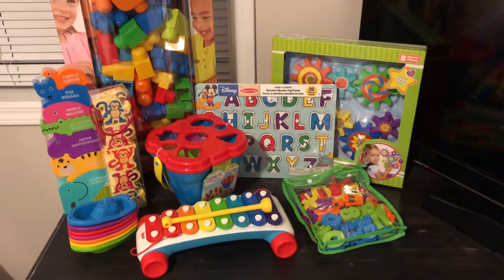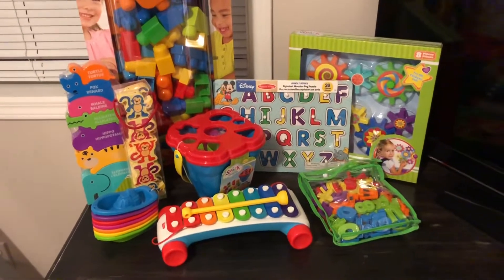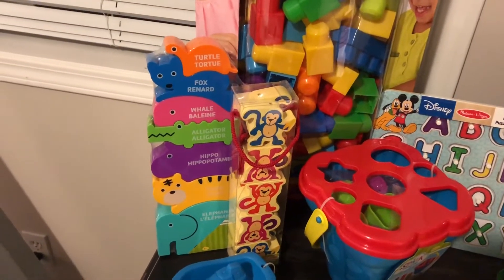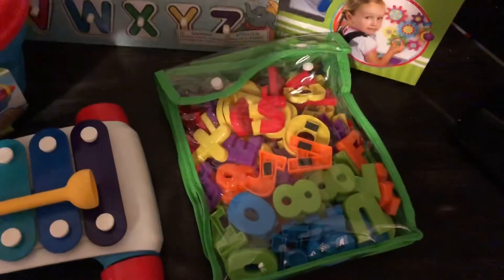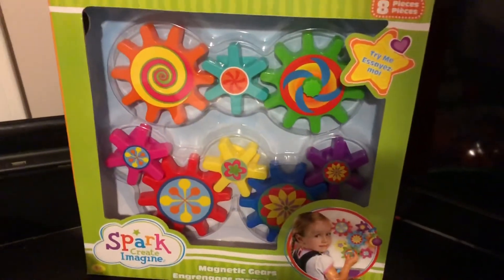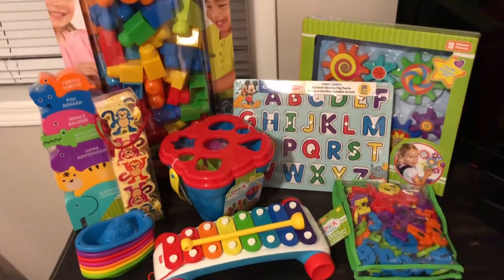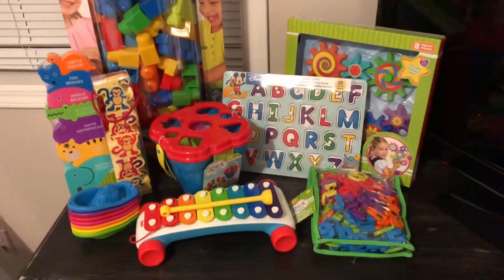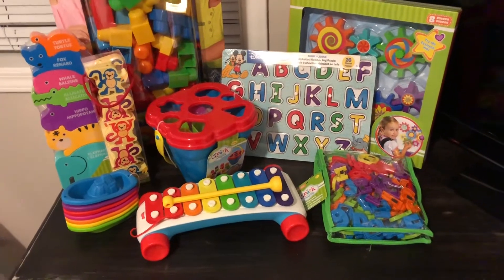What I Bought My Kid for Christmas 2018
Hey everyone, this is not my usual video but you guys always seem to be curious about how much I spend on groceries and such with living in Canada! I did pretty well and I didn’t go over budget that bad! Hope you all ❤️